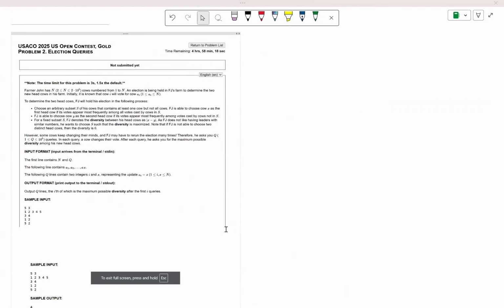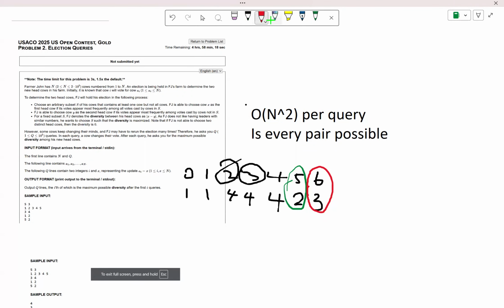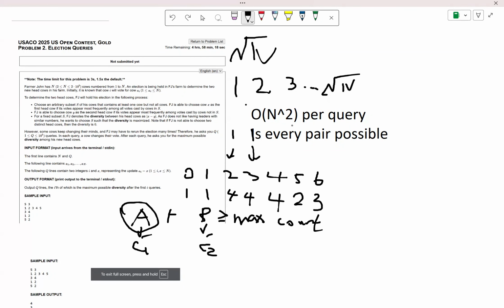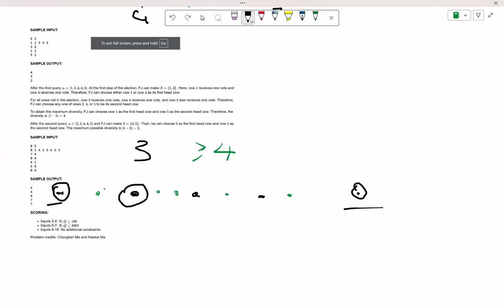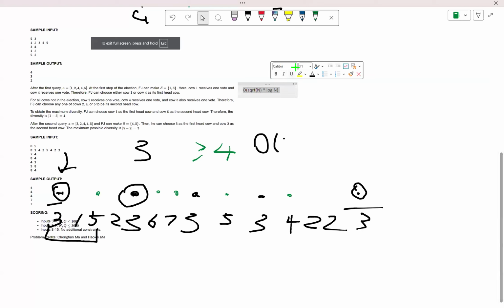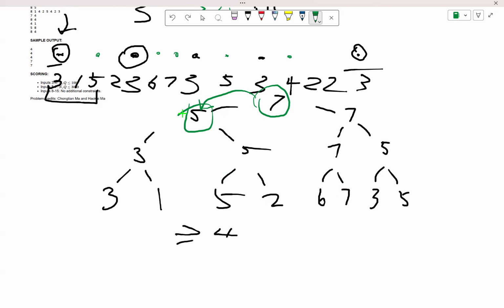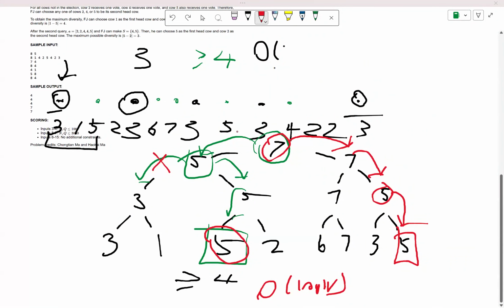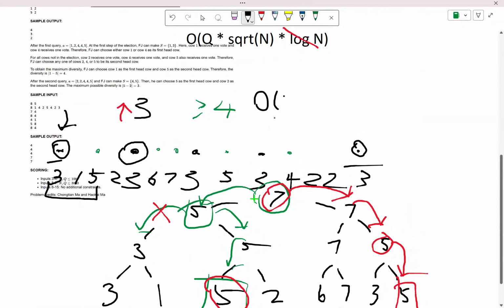X Camp 2025 March USACO Live Solution Gold - P2 Election Queries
2025 Season Mar
Gold Level Live Solution
Lecturer: Yibo, USACO finalist and ACM-ICPC world finalist
P2 Election Queries